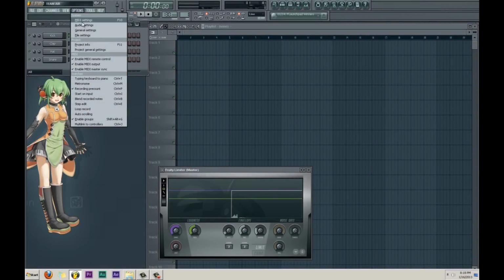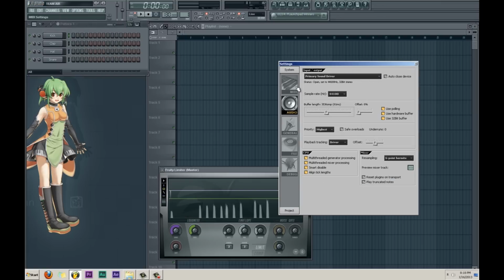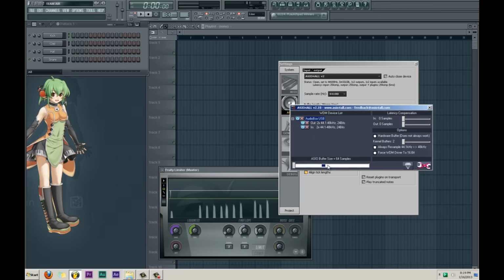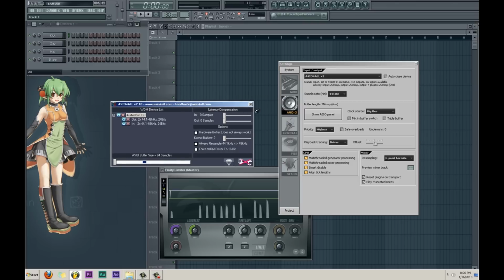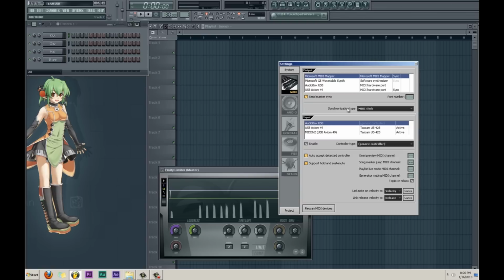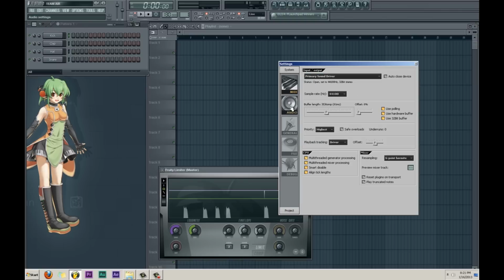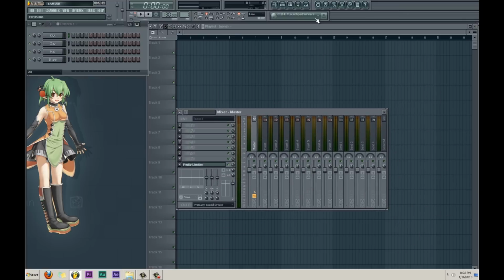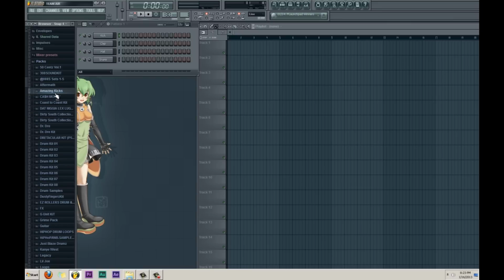FL Studio Tutorial: Set Up Drivers, Midi, and Interface (1080p)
Learn how to set up FL Studio and connect your midi device. Learn the interface and panels of FL Studio.

The follow up tutorial will be the parts of a beat and how to make one.